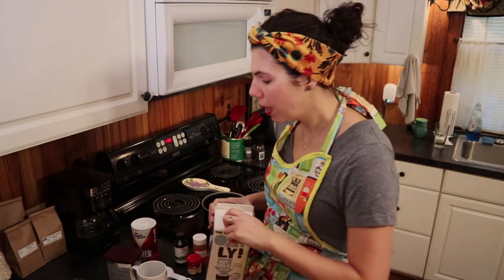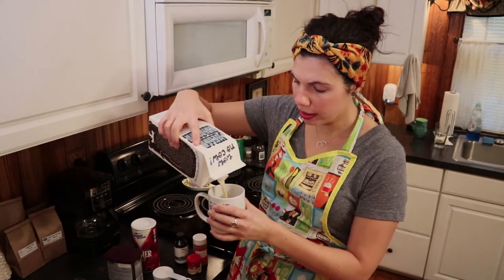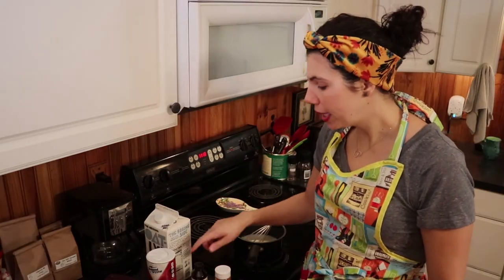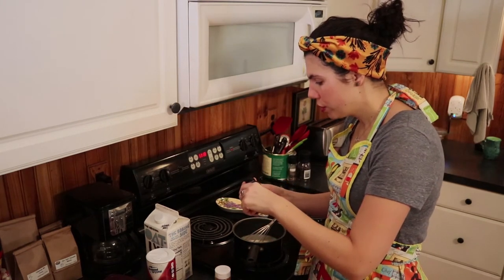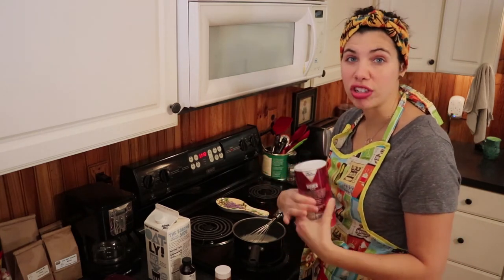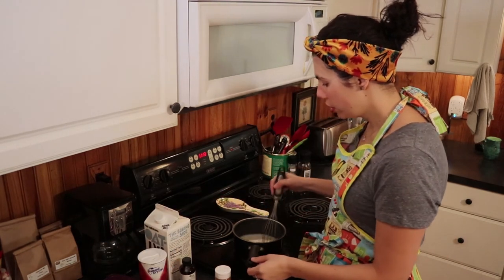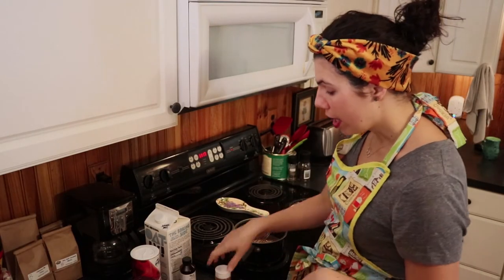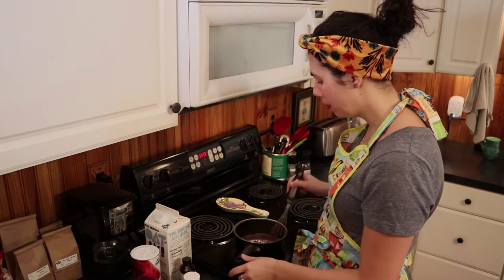How to Make Hot Chocolate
It's really cold outside, so it's the perfect time for a nice cup of hot cocoa. In this video I share my favorite recipe for Hot Chocolate.

Full Recipe (1 Serving)

Ingredients:
1.5 - 2 cups Milk
Pinch of Salt
1/8 teaspoon of Vanilla extract
1/4 cup Sugar
1/4 cup Unsweetened Cocoa Powder
Pinch of Cinnamon (optional)
Pinch of Cayenne Pepper (optional)

Steps:
Pour milk into pot and keep stove on low to medium low heat
Whisk occasionally until milk is warmed through
Add in Vanilla and Salt
Whisk for another couple minutes
Add in remaining ingredients and whisk until thoroughly dissolved
Let rest for another couple minutes, whisking occasionally
Pour and enjoy!